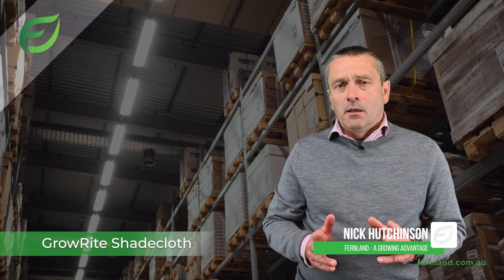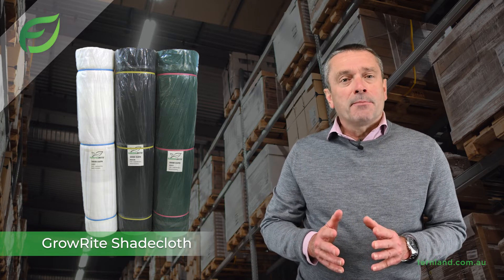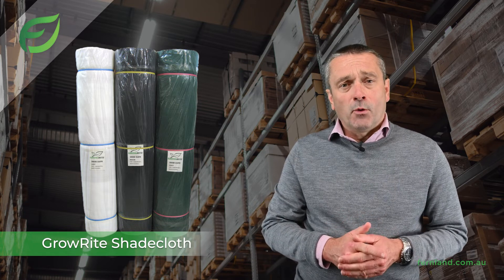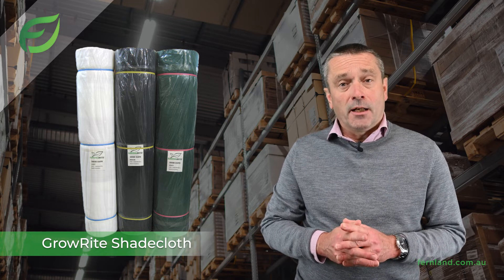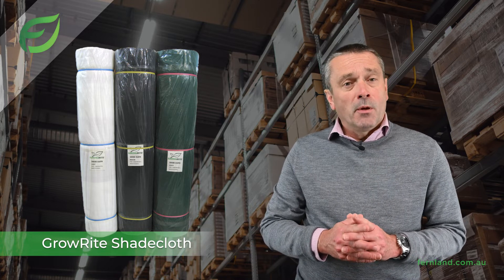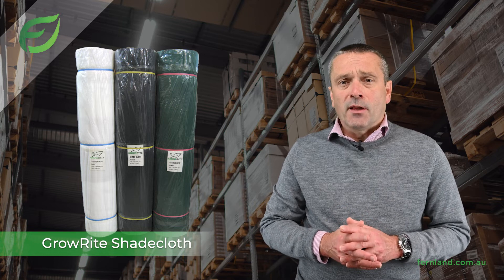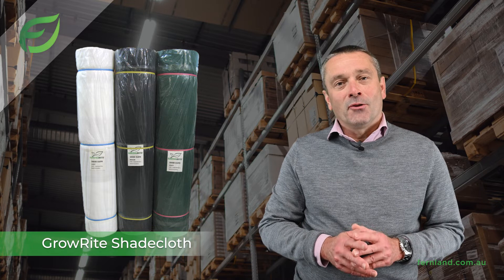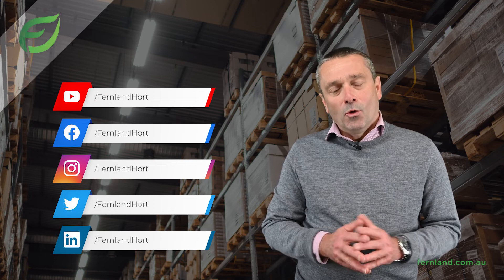GrowRite Knitted Shadecloth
When you are buying shadecloth, there are a number of factors that you consider before deciding to buy & I would like to try & answer them:

Our Growrite Shadecloth is a premium quality, heavy-duty highly UV stabilised knitted shadecloth and has been tested to ensure it lasts in our tough Australian climate

Growrite shadecloth is available in 2 different widths – either 1.83 or 3.66m and a variety of colours It is available in 5 different densities offering shade levels between 30% to 90%. If you don’t know the best shade requirement suited to your crop, please ask us. Its available in different colours but the majority we sell are either black or green.

Our GrowRite shadecloth is manufactured to commercial grade specifications & we have been working with the same supplier for over 12 years - this allows for that consistently great product you can rely on when buying from Fernland.